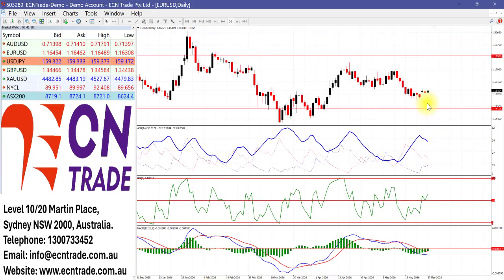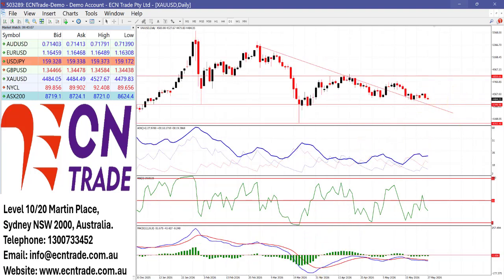ECN Trade Web 27 MAY 2026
AUD/USD Last 0.7148
Technical Bias: Australian Dollar Holds Steady as Inflation Cools Slightly.